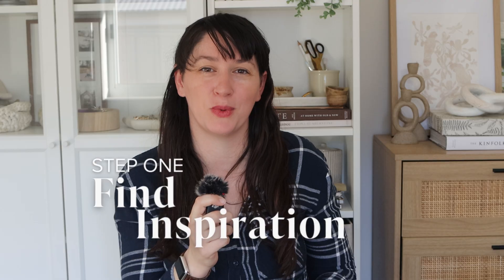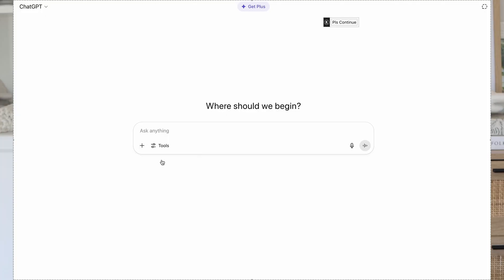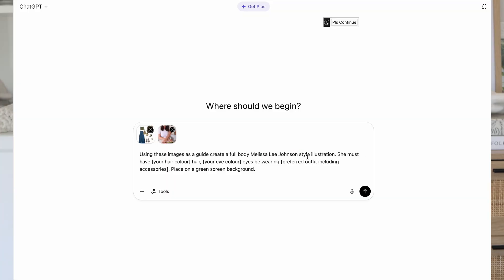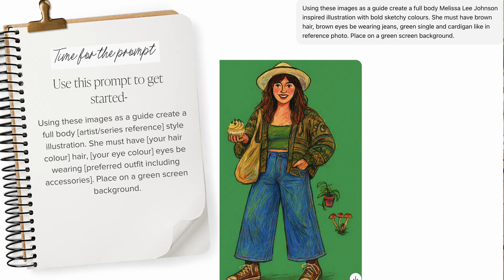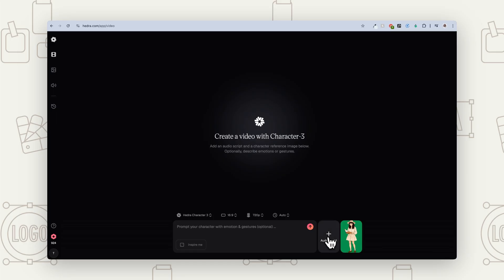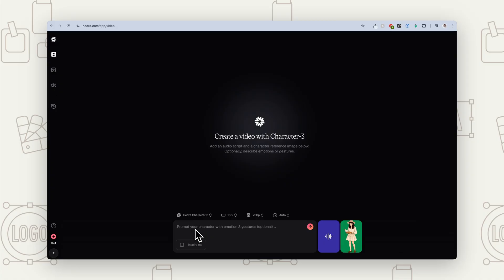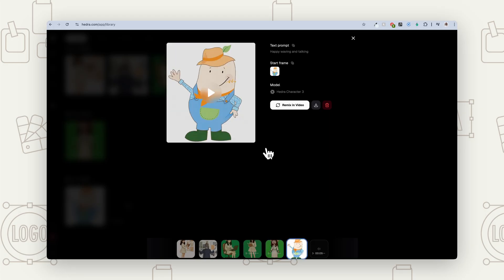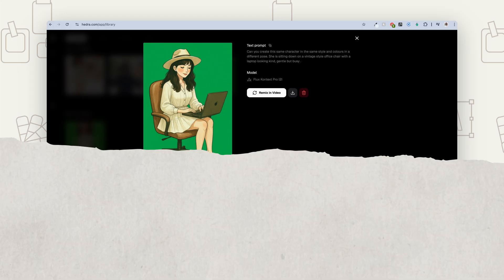Create an animated brand mascot avatar of yourself using AI (free)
Learn how to create an animated brand mascot avatar of yourself using free AI tools. In this step-by-step tutorial, you'll discover how to use ChatGPT to generate a custom avatar illustration and bring it to life with animation and voice using Hedra AI. You'll also learn how to choose the right reference images for best results, plus common troubleshooting tips to avoid mistakes most beginners make.

Links Mentioned:

Free '5 Things You Can Do Today to Strengthen Your Brand & Create Raving Fans' guide

FREEBIES!

MY OFFERS!